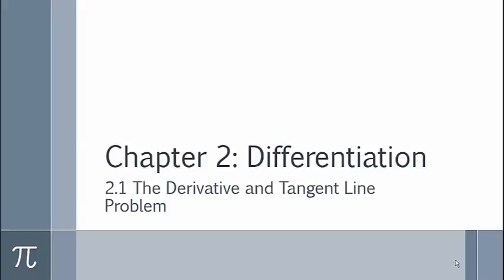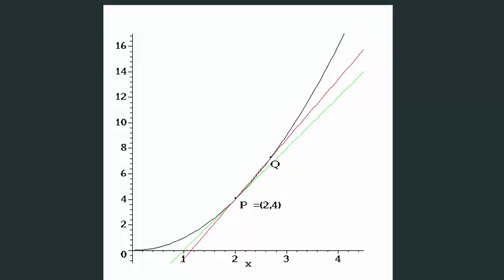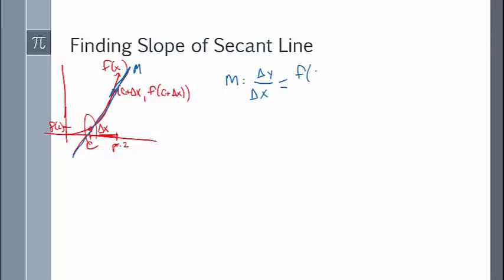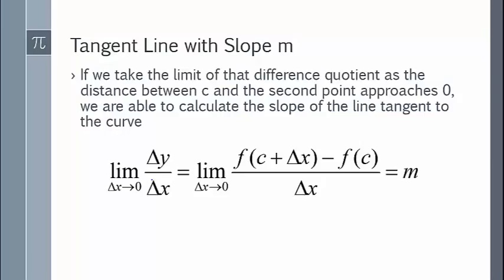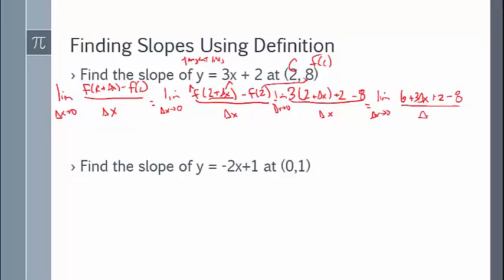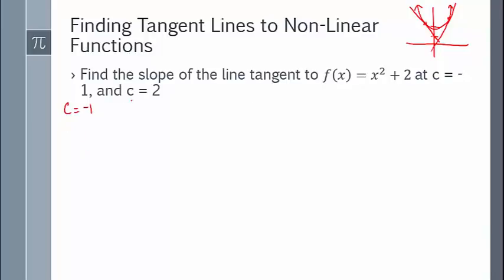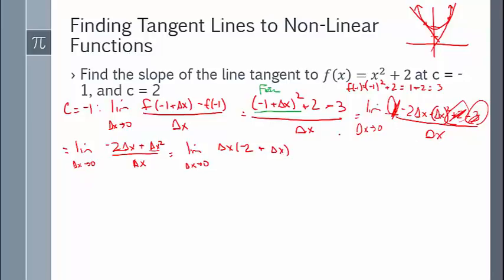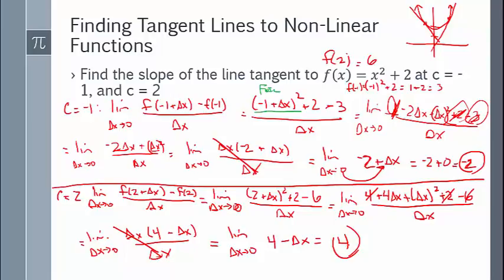Honors Calc 2-1 pt1